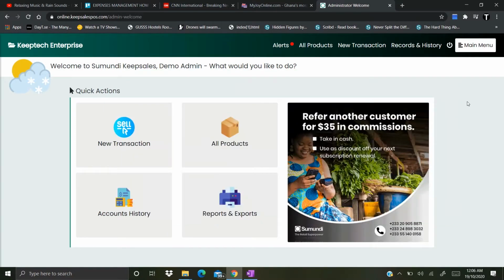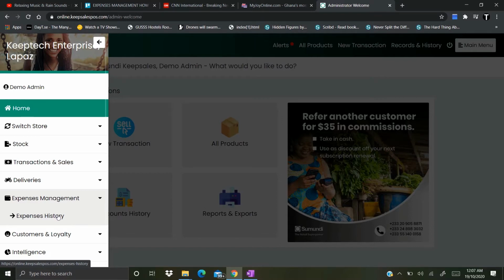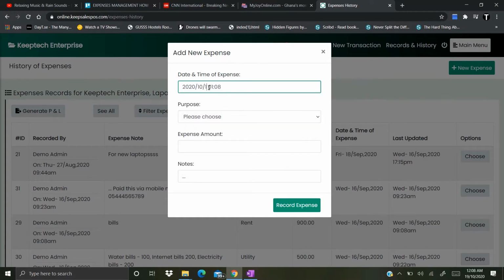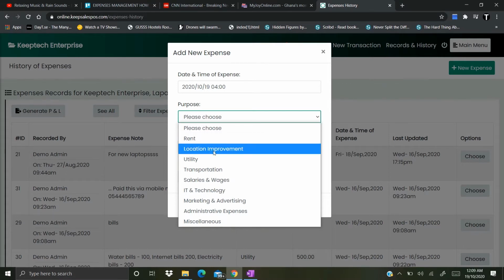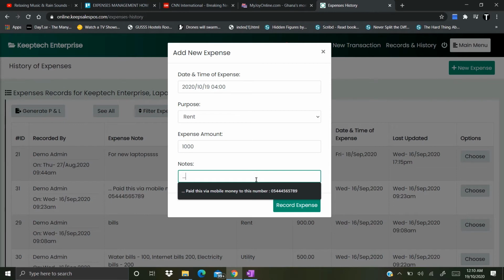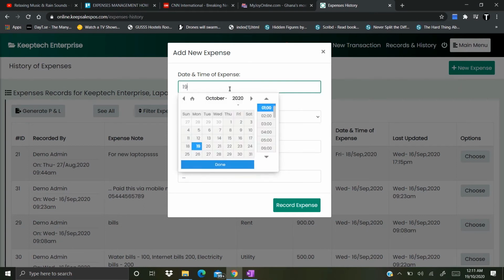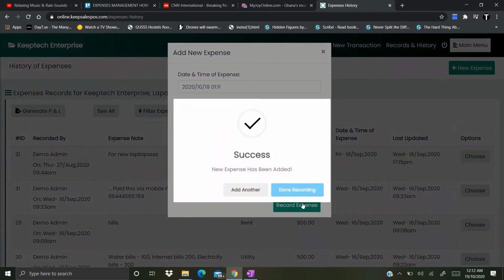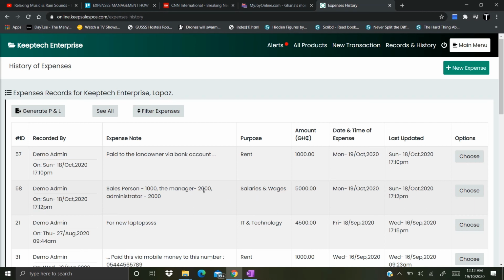Sumundi Keepsales Tutorials - Section 21: Recording A New Expense